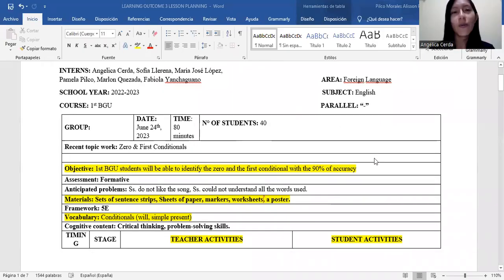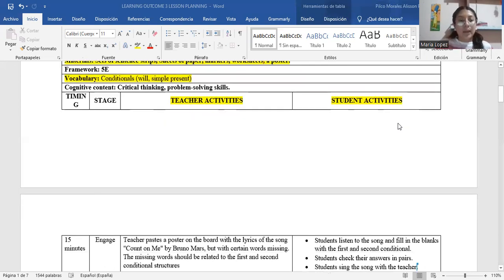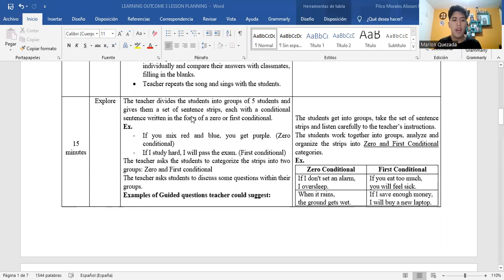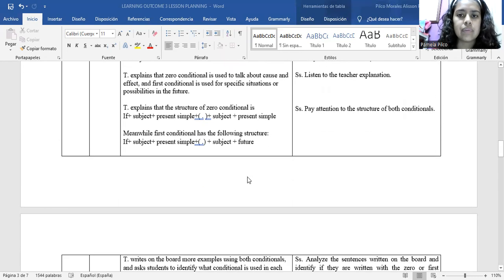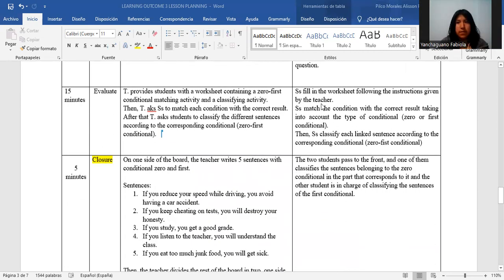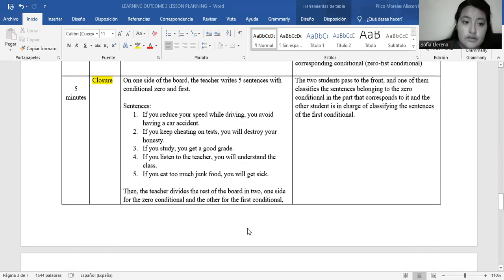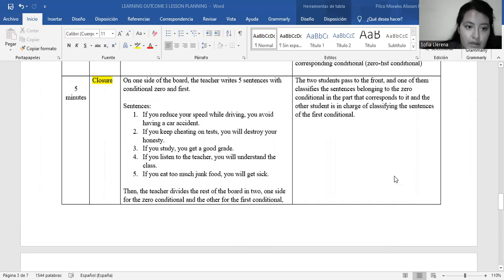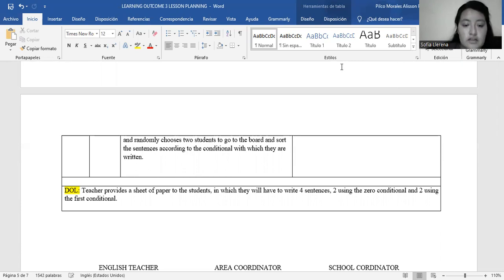LEARNING OUTCOME LESSON PLAN